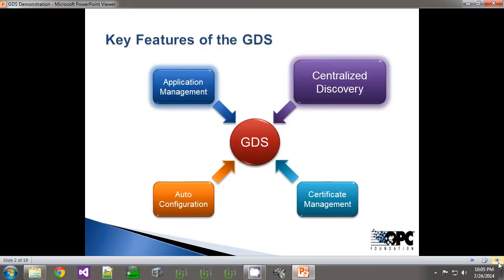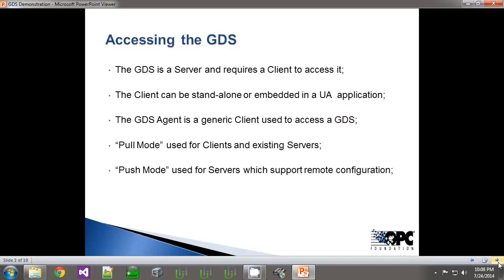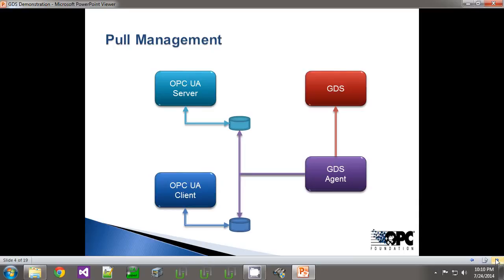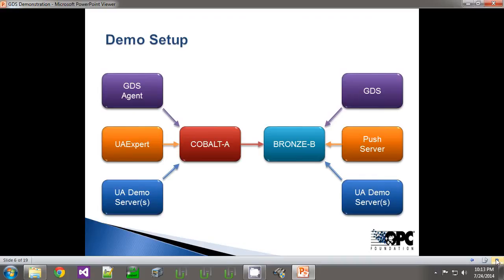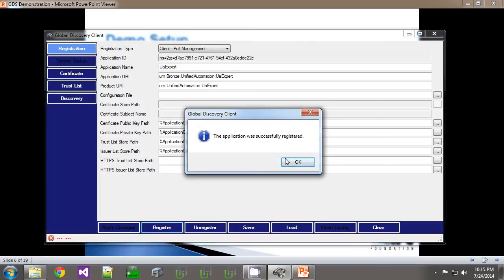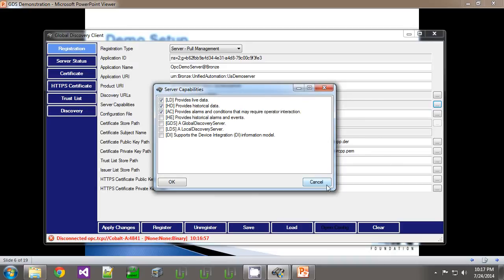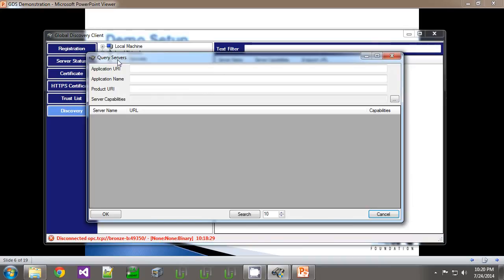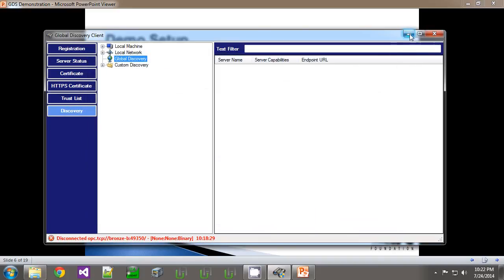OPC UA GDS Demonstration Part 1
Introduces the OPC UA Global Discovery Server (GDS) and demonstrates Application Registration and Server Discovery.